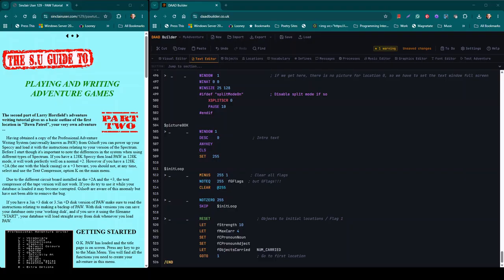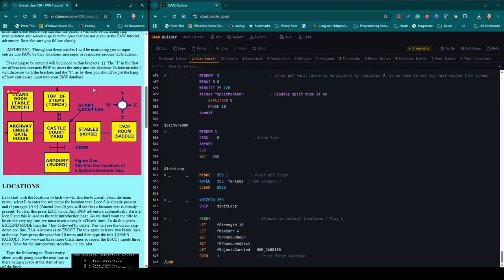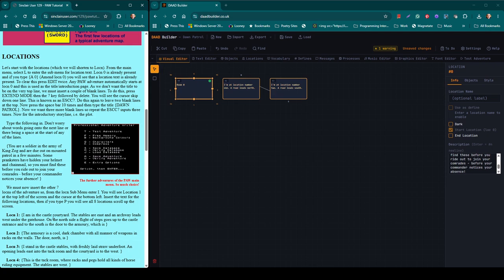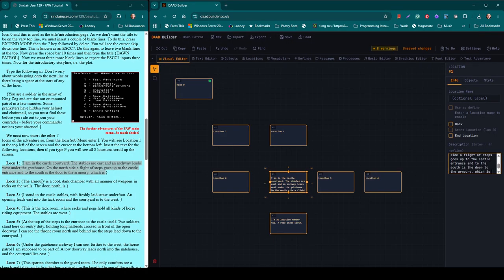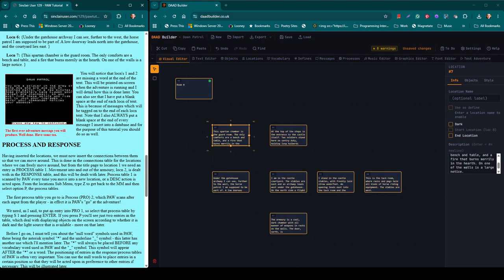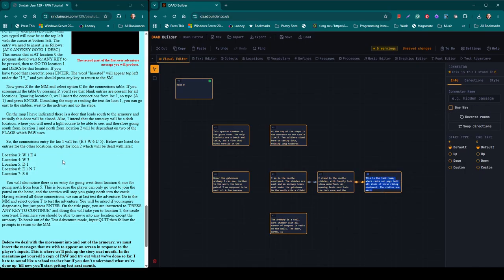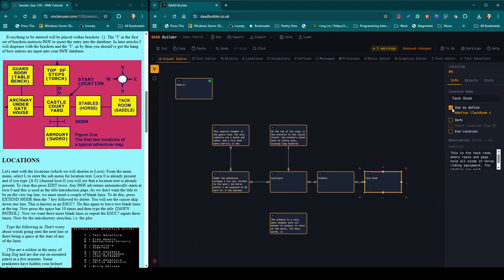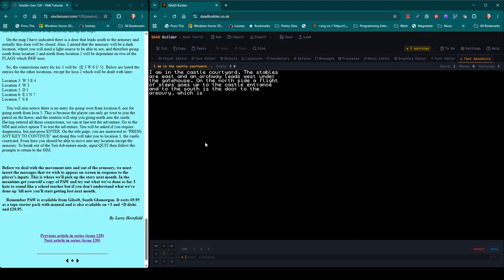Project Dawn Patrol Part 1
Converting Dawn Patrol, Larry Horsfield's adventure for PAWS that appeared in Sinclair User.

As usual, we are building it with DAAD Builder, which can be found